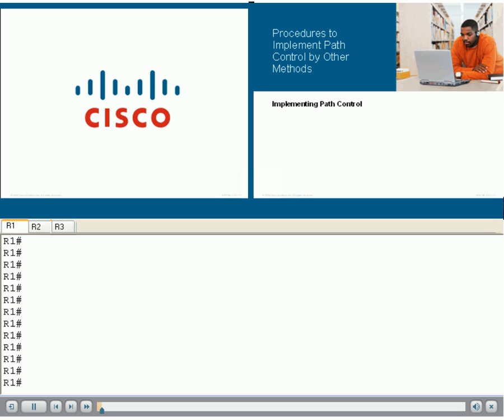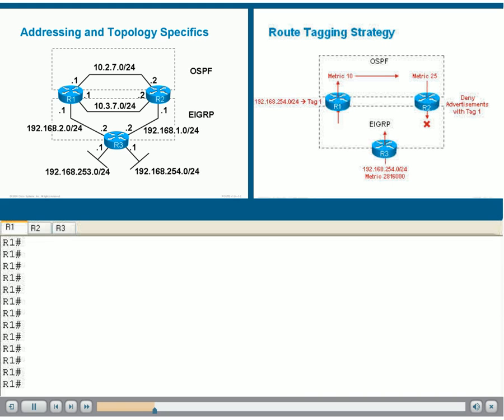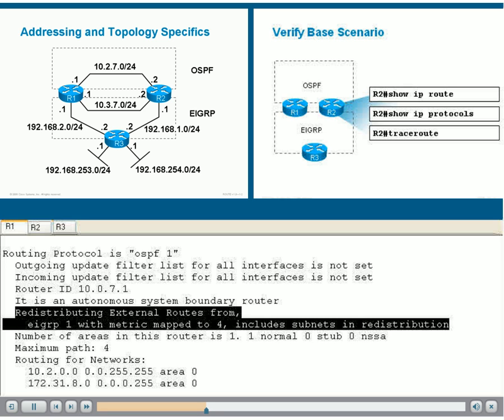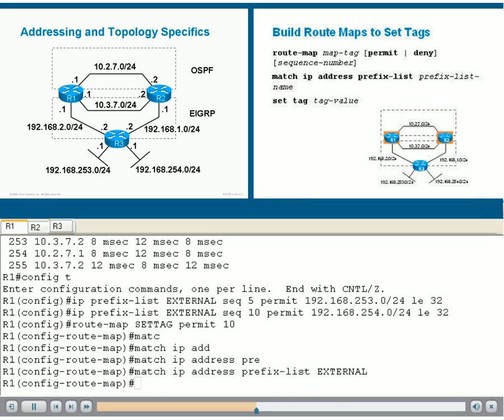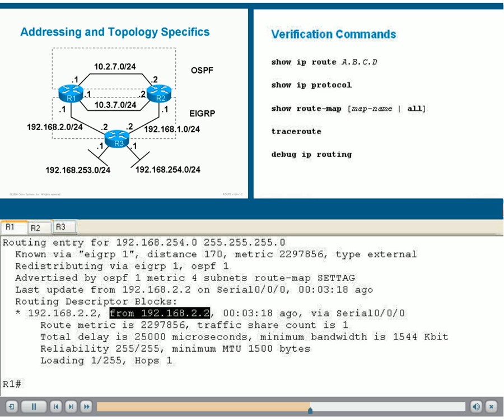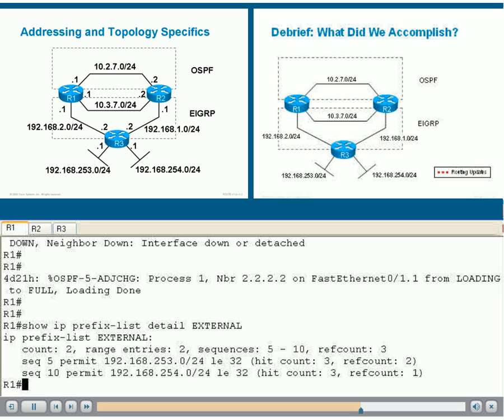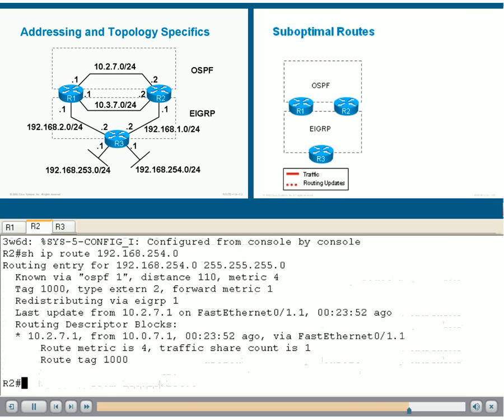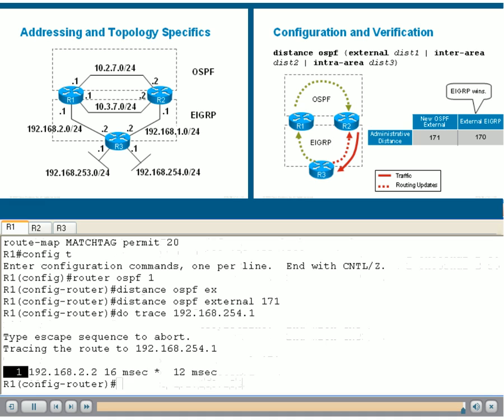ccnp route - implementing path control pt2